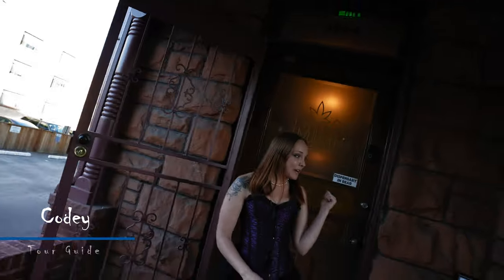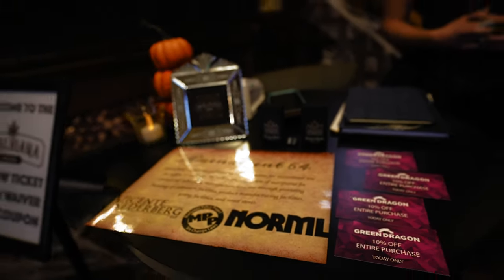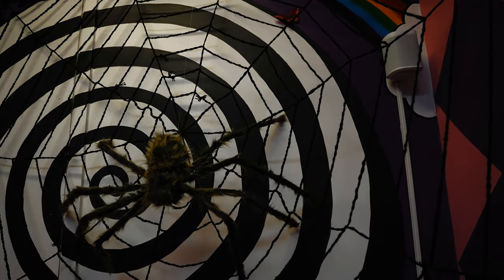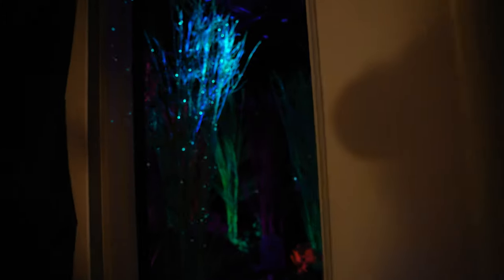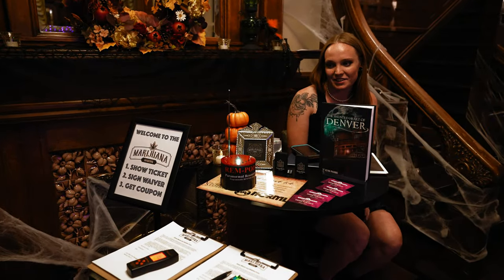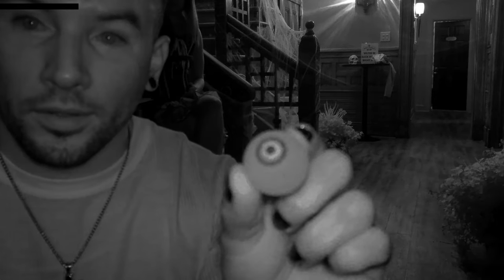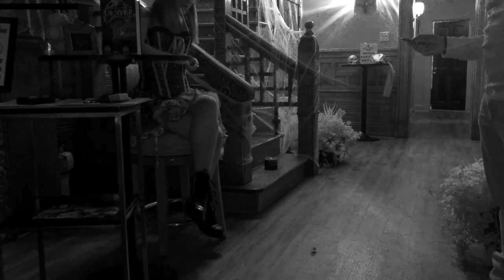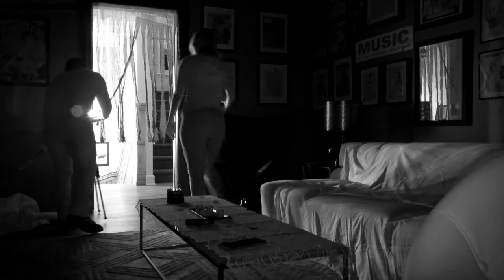Marijuana Mansion | 1889 (Paranormal Activity) Denver, CO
Halloween Special! I came into DENVER, CO to explore and investigate what I can with in 2 days. As I got into Denver I heard about this mansion called Marijuana Mansion and about its historic value.  The mansion was originally owned by the Creswell family in the early 1800s. Then later to become a law firm, which was the firm which amendment 64 was signed in on 2012. Now the building has be purchased and is now known as the Marijuana Mansion and also known to be very haunted!

( WHAT I USE ) :
- Sony DSLR Camera
- Go Pro 9
- Night Vision Camera
- Neck Fan
- REM - POD
- EMF Reader
- EVP (voice recorder)